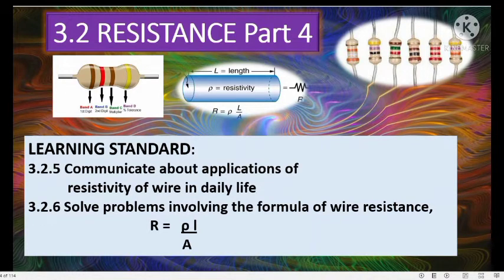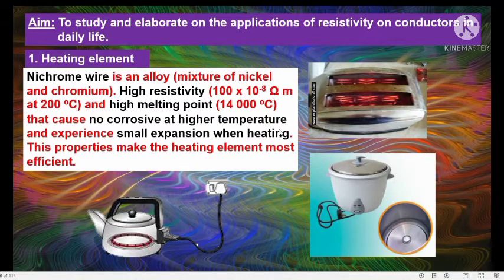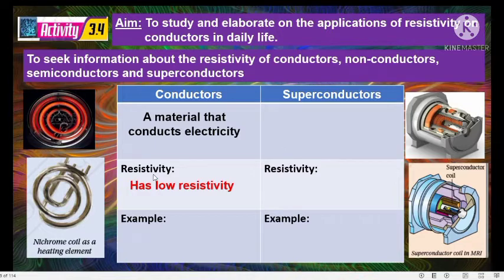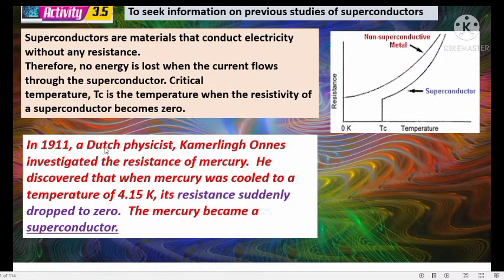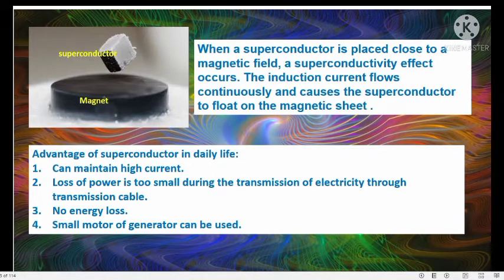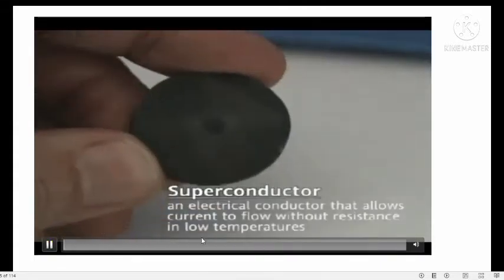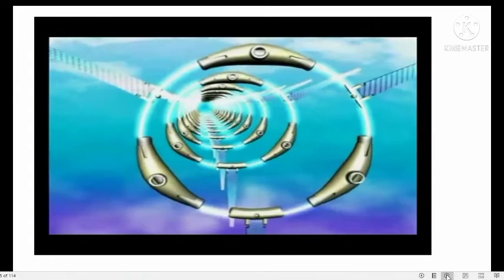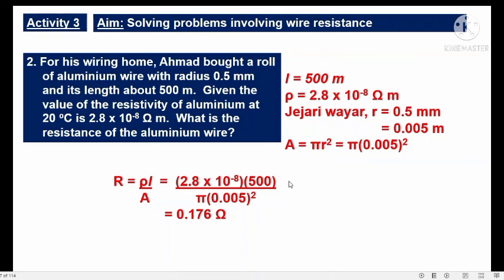3.2 Resistance Part 4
3.2 Resistance
Applications of Conductors,semiconductors and superconductors